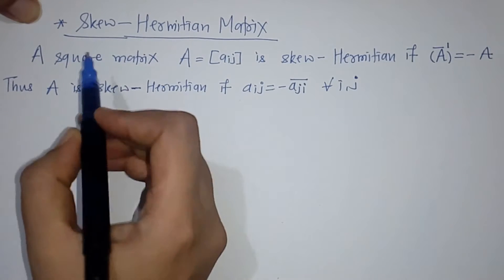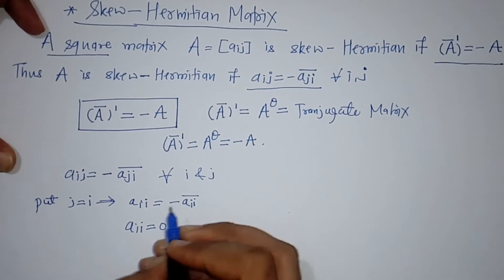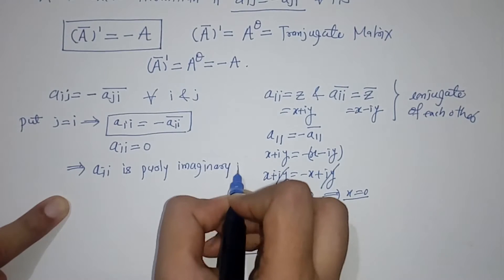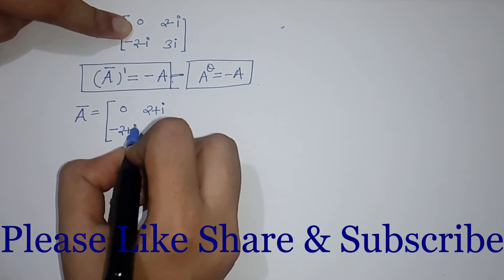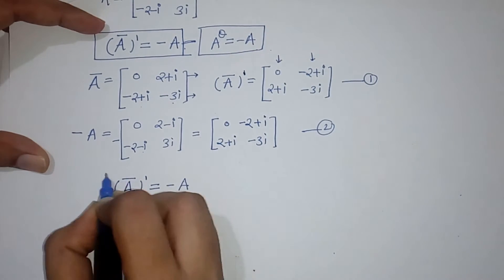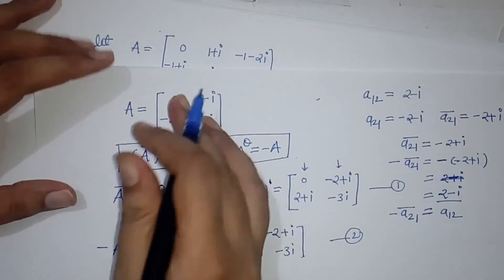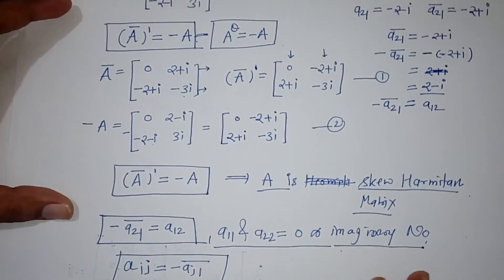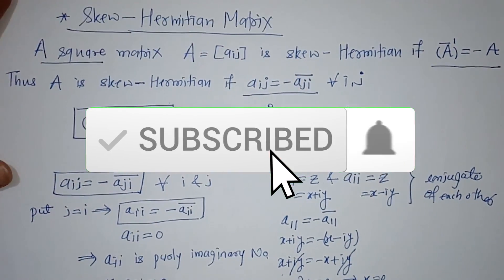What is skew Hermitian Matrix? Detailed Explanation.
Matrix, Types of Matrix, Skew-Hermitian Matrix with detailed explanation and examples.

12th standard, Engineering ,Polytechnic , B.Sc Mathematics Students.